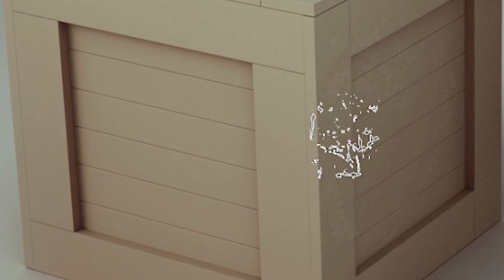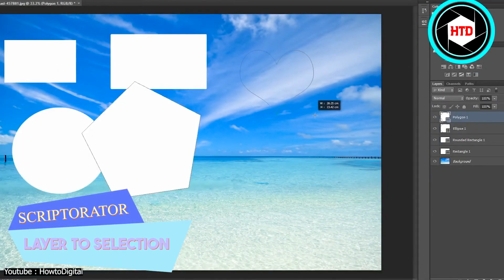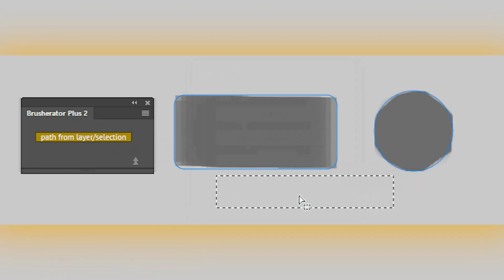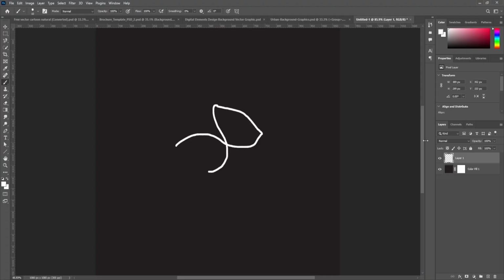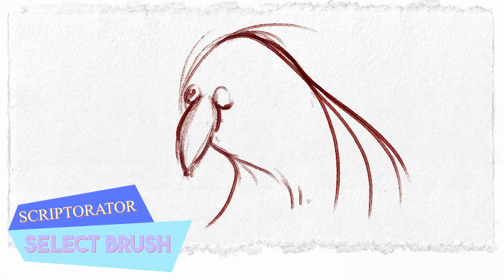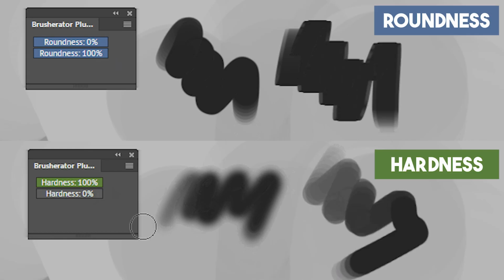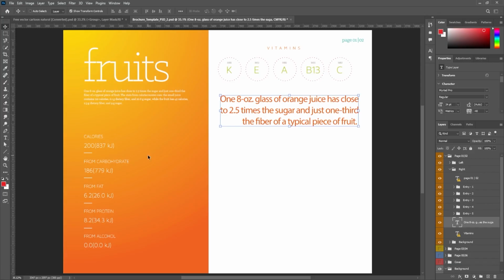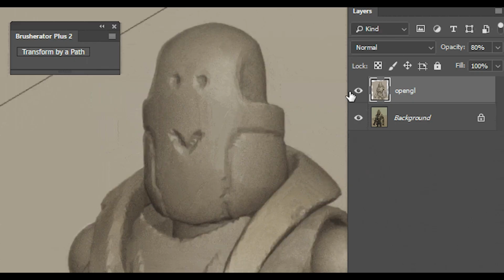Amazing Plugin For Photoshop | Scriptorator | creative_calligraphyy